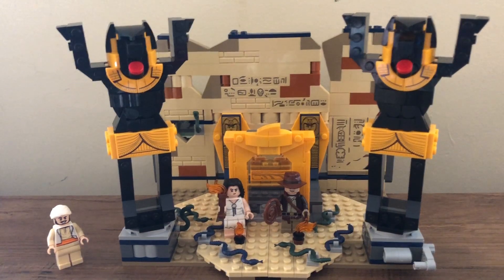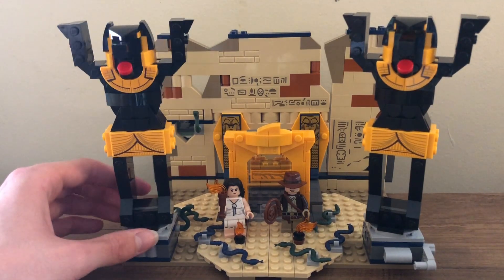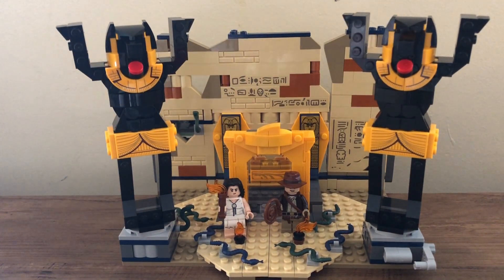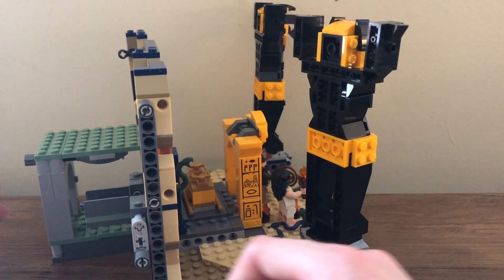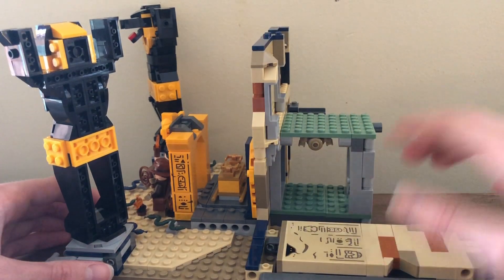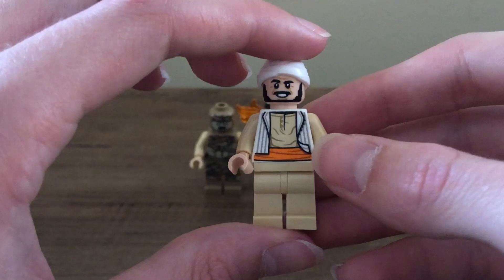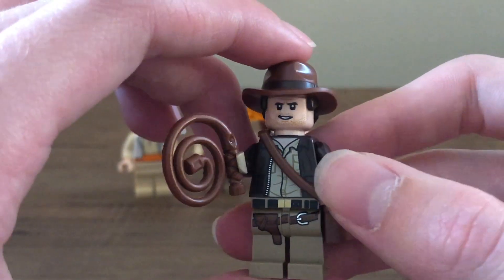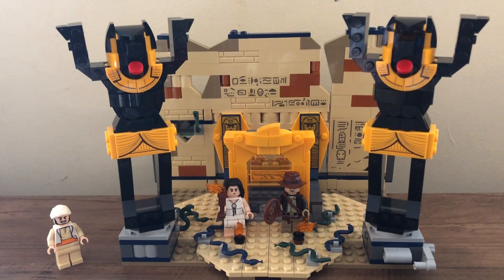Lego Indiana Jones Escape From The Lost Tomb Review